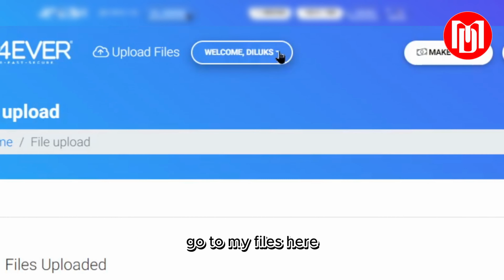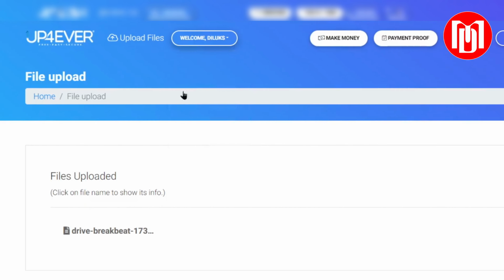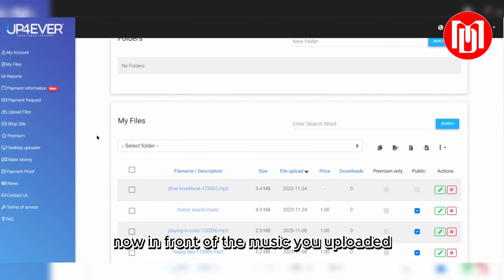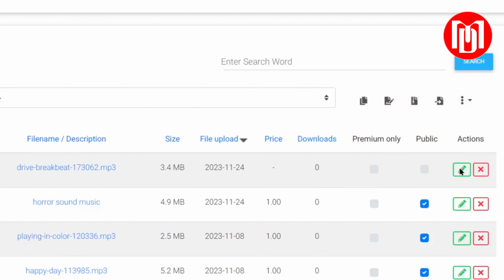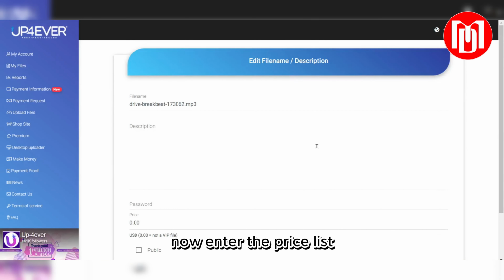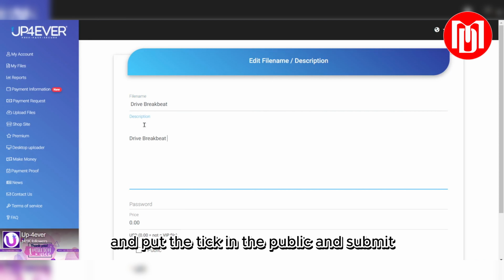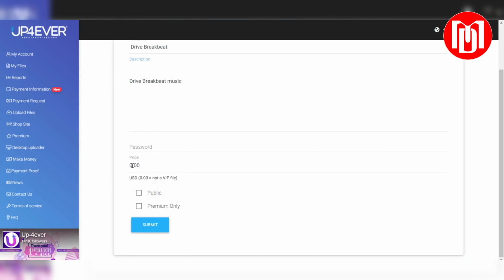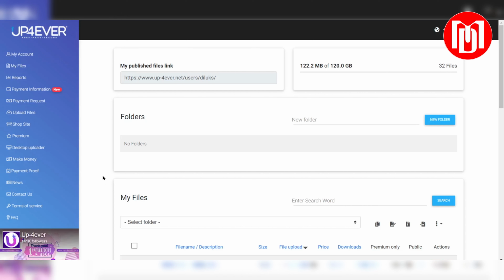Make Money Online – The Easy Way!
Description: 🚀 Ready to makemoney online effortlessly? 🌐 Dive into our latest video and discover the easiest and most effective ways to boost your income from the comfort of your home! 💸

🔥 In this quick guide, we spill the secrets on proven strategies that require minimal effort but yield maximum results. From freelance gigs to passive income streams, we've got you covered!

👉 No complex skills or huge time commitments needed – just practical, actionable tips to start seeing the cash flow in. Whether you're a seasoned online entrepreneur or a newbie, these tips will transform the way you approach making money online.

💡 Ready to turn your spare time into a steady stream of income? Hit play now and let's start your journey to financial freedom! 💪💻💰